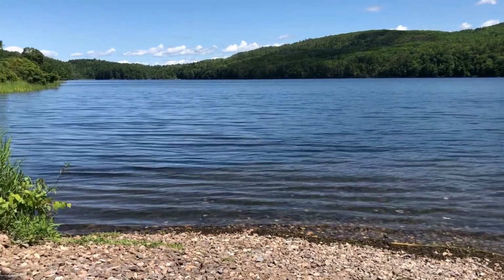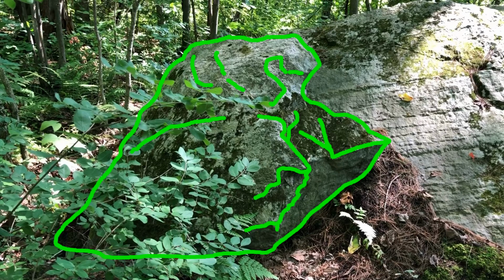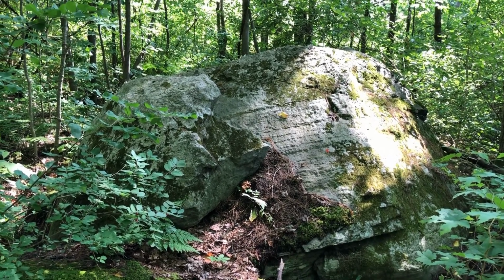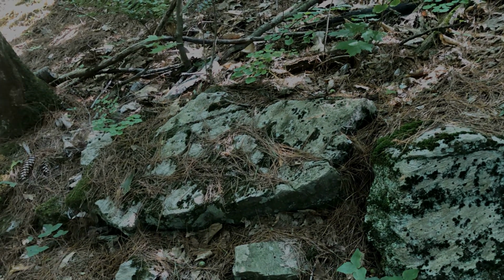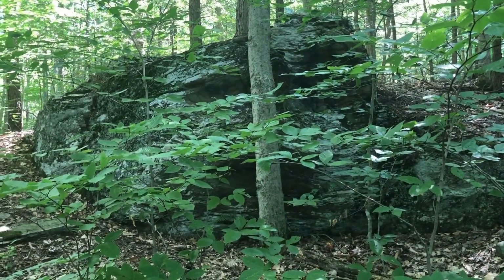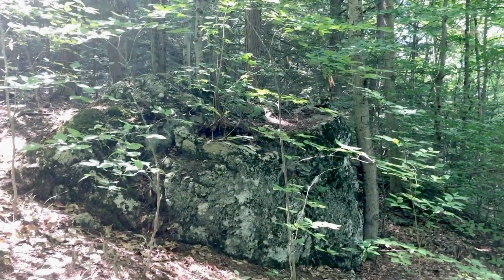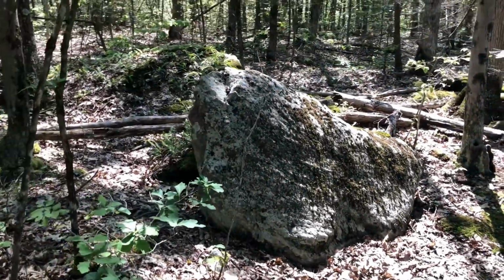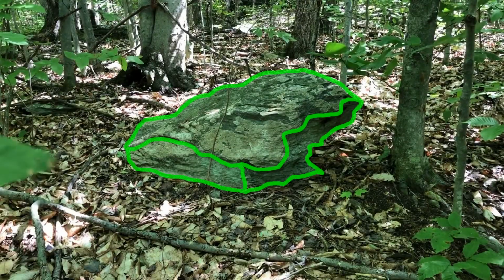Experiencing Possible Ancient Stone Work at Colchester Pond in Vermont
Did the Ancestors of the Indigenous Peoples in what is now Northeastern North America sail the Champlain Sea and possibly build Great Horned and Feathered Serpent Effigies along coastal ridges towards the end of the Ice Age? Some curious stones and boulders found around Colchester Pond (and a few other places) suggest perhaps they did. Join Mike Luoma as he steps a little ways off the beaten path -- literally and figuratively -- to take a closer look at some very curious stone work in Vermont.

Production, Illustrations, Photos, Footage, Editing, Narration & Everything Else by Mike Luoma.

and the

Colchester Pond Natural Area is Preserved and Protected by The Winooski Valley Park District